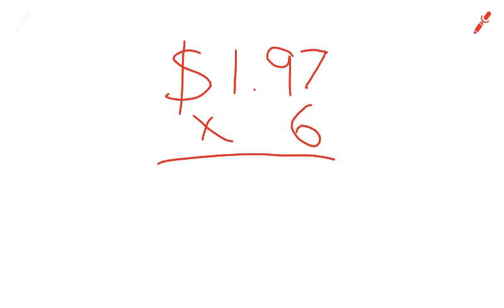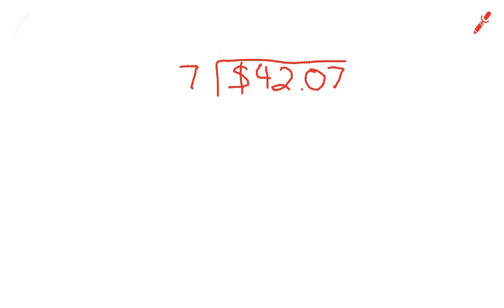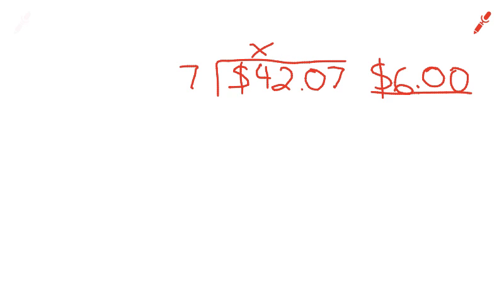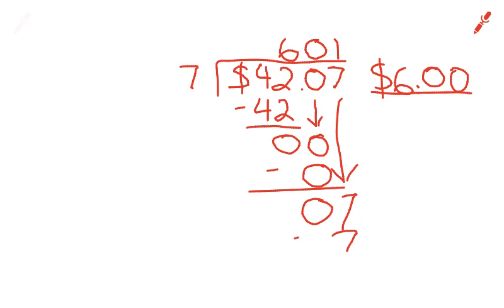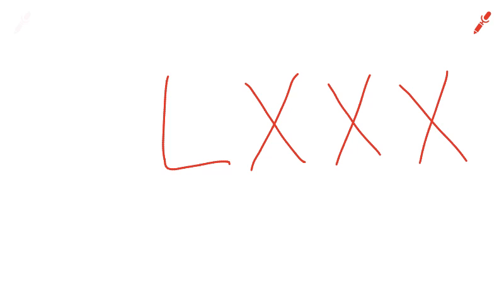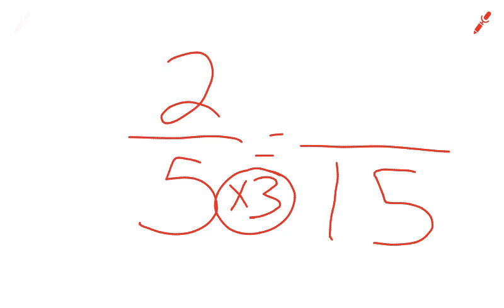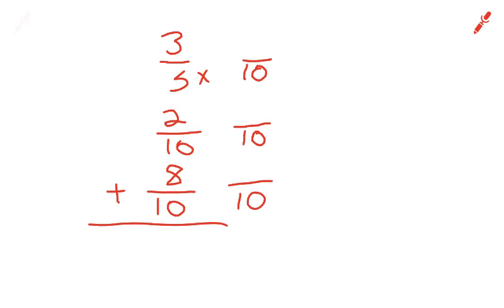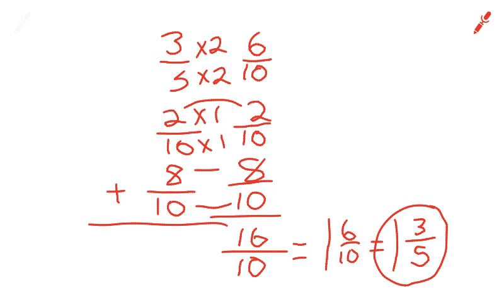153-154_Estimation Review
Estimation Review